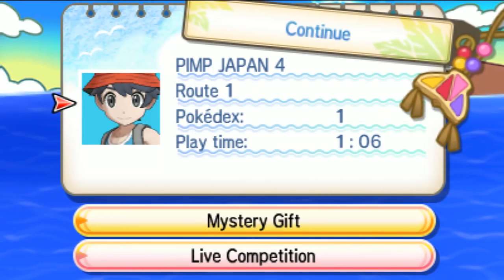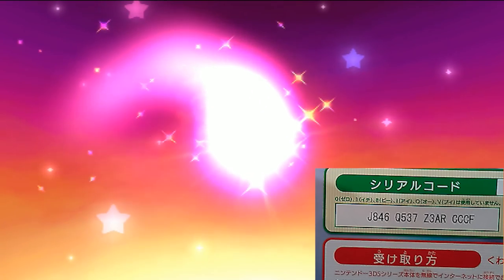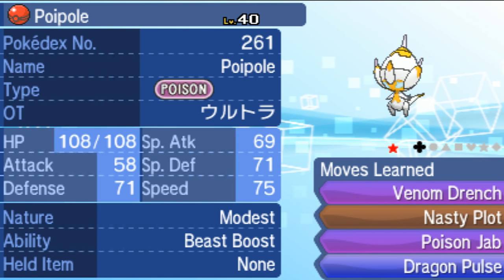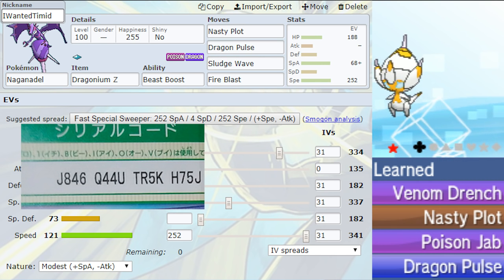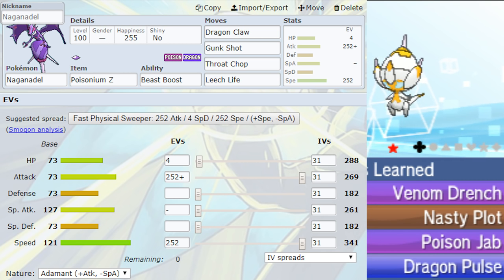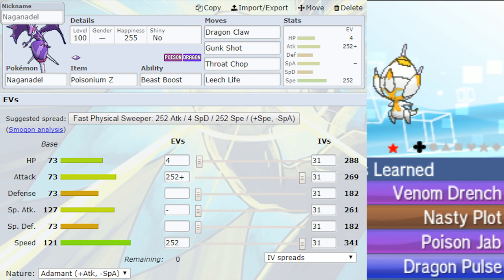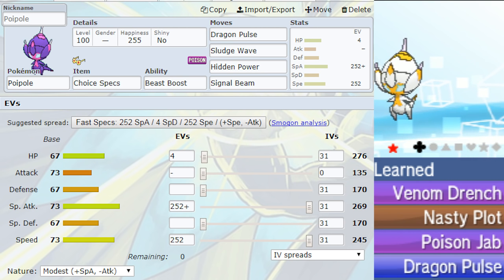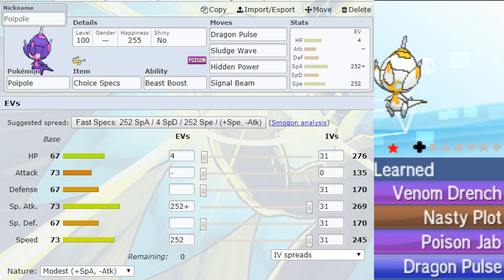Obtaining Shiny Poipole - Pokemon TCG Event (FREE CODES)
Obtaining Shiny Poipole - Pokemon TCG Event. 1 time Japan codes